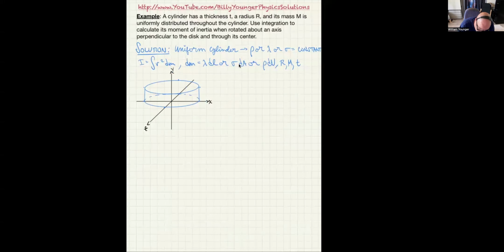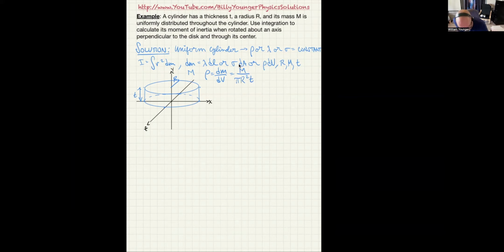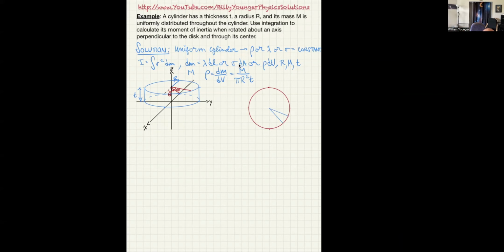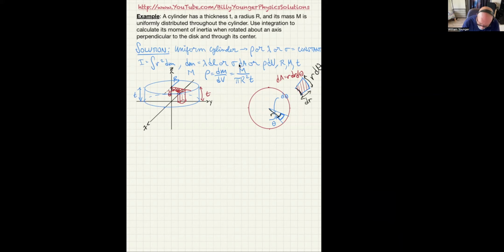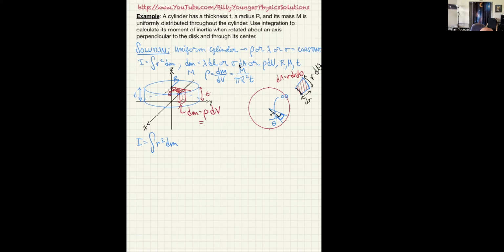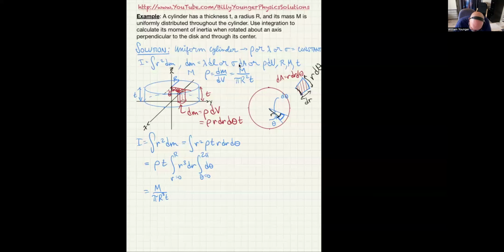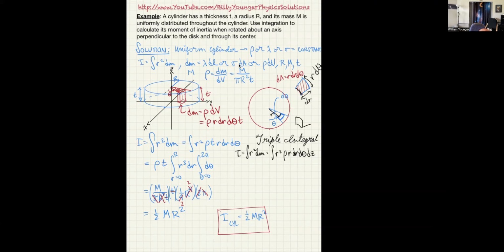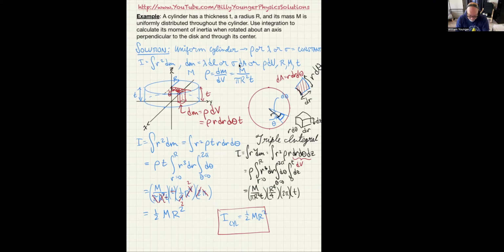Derive the Moment of Inertia for a Uniform Cylinder (double, triple Integral)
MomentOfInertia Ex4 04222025